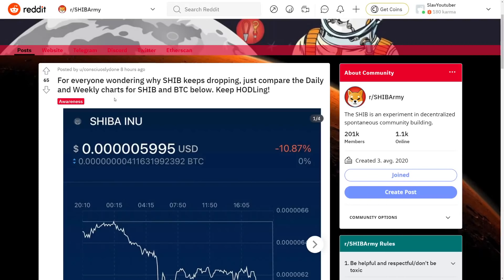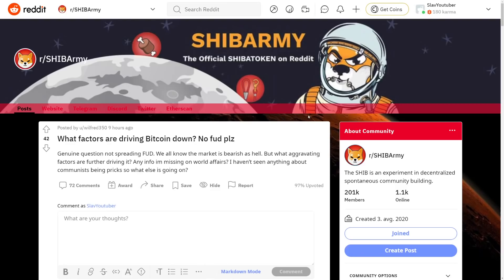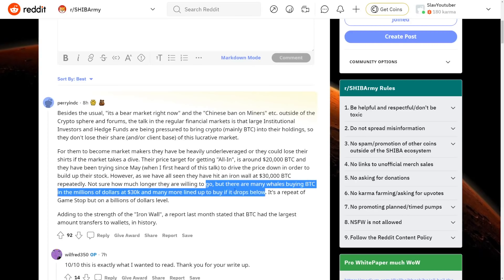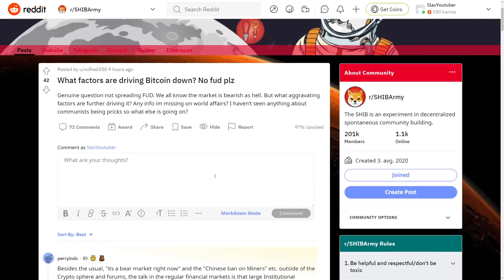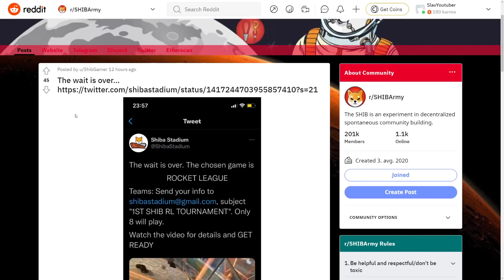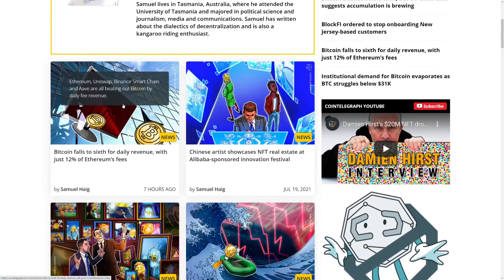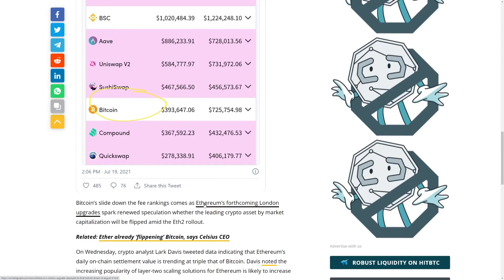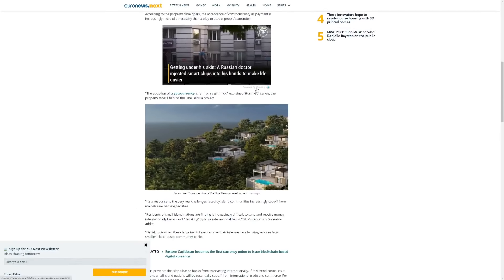SHIBA INU BREAKING! MILLIONAIRES PUMP SHIB MARKET! - SHIB Price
💸 - WEBULL: UP TO 2300$ FREE BONUS!

►💸 (MAX BONUSES For MY Followers)◄